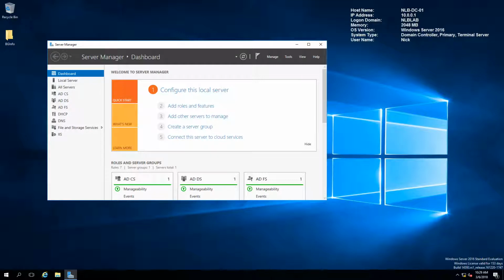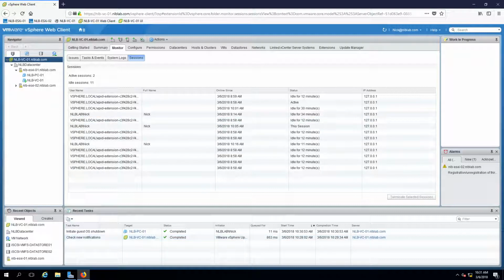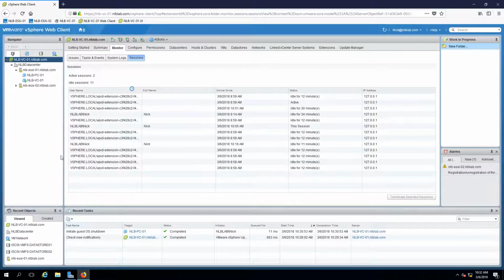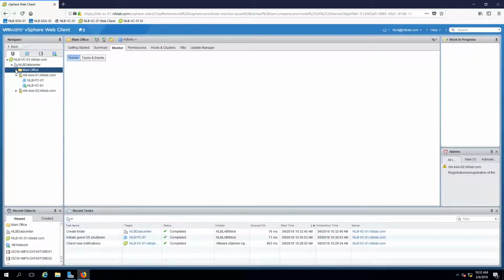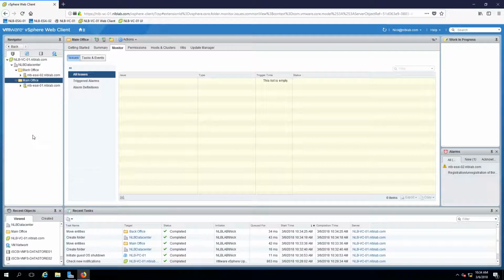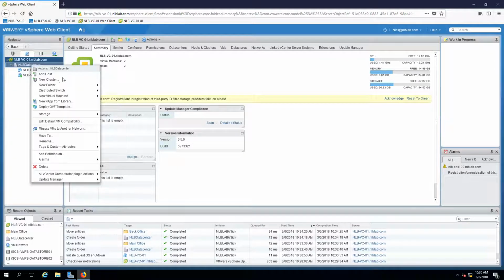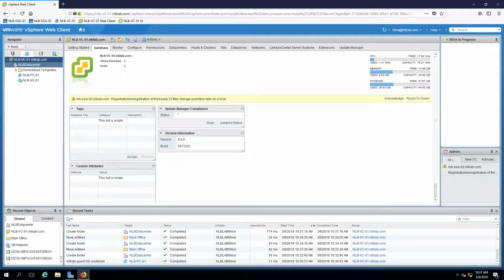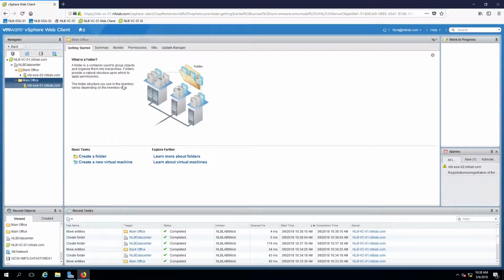06. Creating Folders in vCenter Server Appliance (Step by Step guide)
In this video series I am going to show you how to install, configure and manage VMware vSphere 6.5. In the sixth video we are going to see how to create folders in vCenter Server and what is the difference between the different types of templates.

Tips:
NB. If you are reading this you are way to dedicated to this channel! No, seriously thank you for reading this.
2. Use folders to organize your vCenter resources and to maintain a cleaner environment.